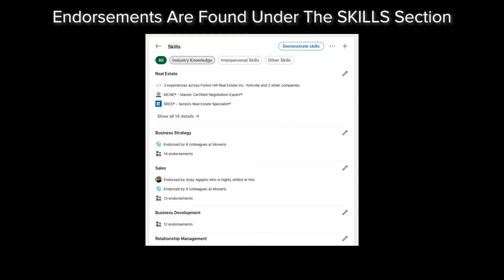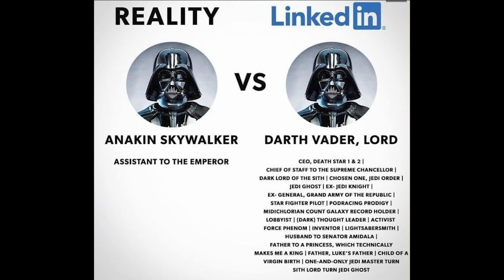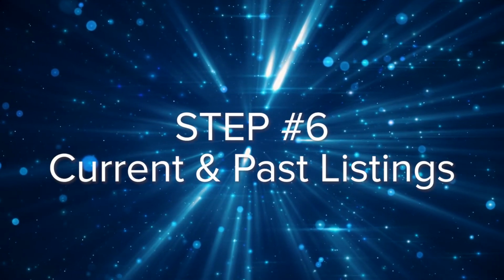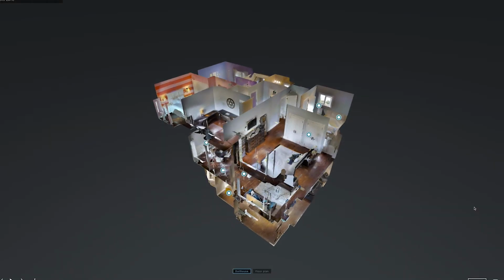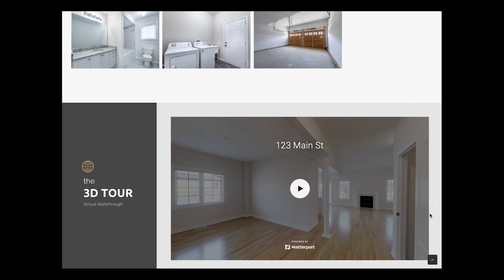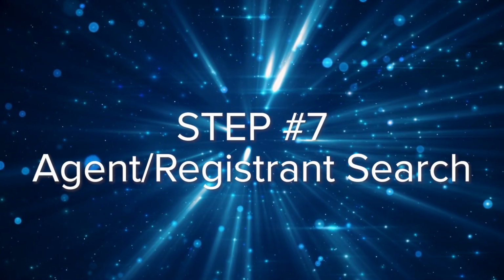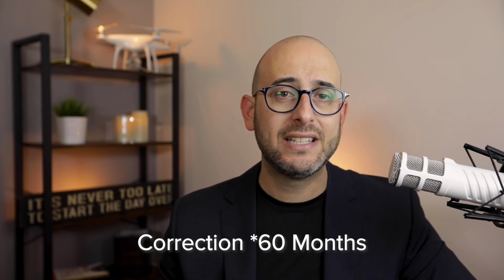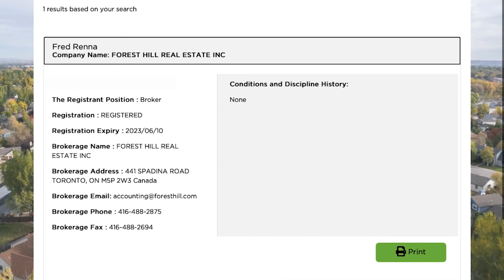7 EASY STEPS to Choosing the BEST REALTORS + BONUS TIP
In this video, I'll show you 7 easy steps to researching the best real estate agents in your area. I'll cover topics like the importance of a good real estate agent, how to find out about a real estate agent's credentials, and more! I'll also include a special bonus tip to help you find the Realtor that's right for YOU.
So, if you're looking to buy or sell a home, be sure to watch this video – it'll give you the information you need to make an informed decision when hiring a real estate agent.

CHAPTERS:
0:00 Introduction
0:22 7 STEPS - TO RESEARCHING - REALTORS
2:43 Step 1
3:46 Step 2
5:16 Step 3
6:05 Step 4
6:44 Step 5
7:16 Step 6
8:18 Step 7
9:18 BONUS TIP

Are you thinking of moving to OR from Toronto? 🚚
OR
Do you have questions about Toronto real estate? 🏡
Let Us Help!
📱  Call or Text  ►  437-388-FRED (3733)

🛠 🛠 🛠 — HELPFUL TOOLS — 🛠 🛠 🛠
✅ SECRETS TO BOOSTING YOUR HOME'S VALUE BY 5% OR MORE →

☑️ Click the 🔔 to get notifications of future uploads

I am so grateful to everyone who subscribes to this channel.

Fred Renna, MBA
Broker - MCNE® | SRES® | SRS | CBW
Forest Hill Real Estate Inc. YORKVILLE

Fred Renna and his team of professionals are quickly becoming a dominant force in Toronto real estate. Buyers & sellers alike are choosing Fred due to his high professional standards and outstanding results.
As an educated and experienced professional, Fred’s devotion to the real estate industry & his clients stems from his sincere belief that “Our word is our promise!”. It’s no wonder more & more people are choosing Fred as their trusting guide through the real estate process.